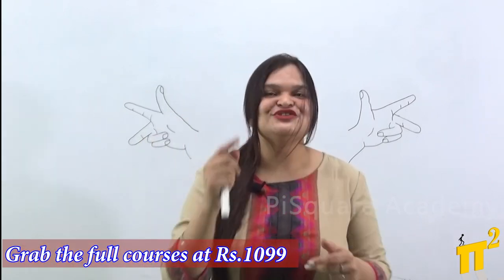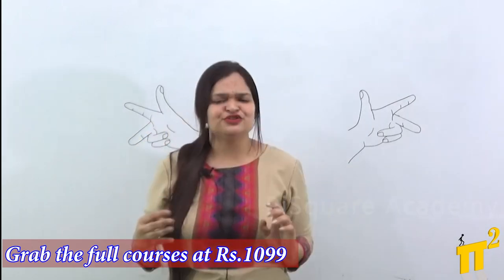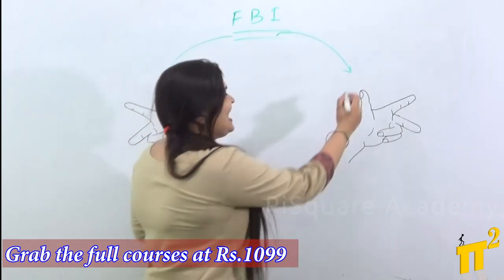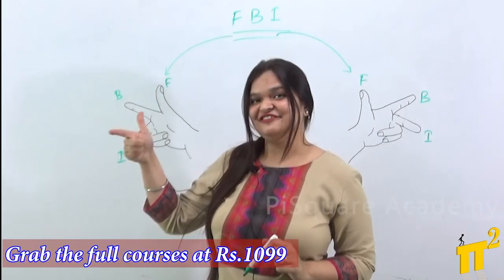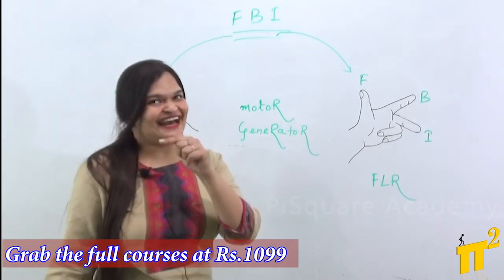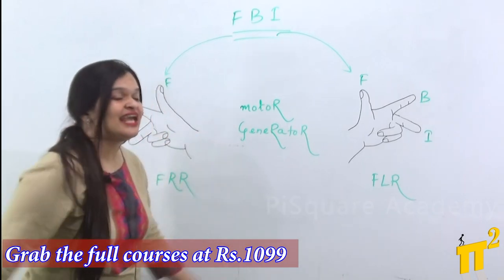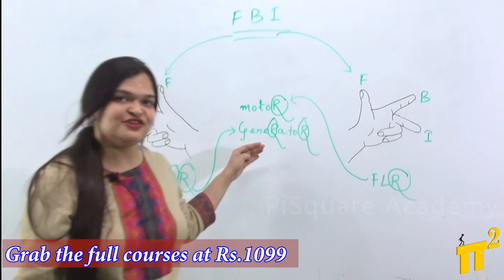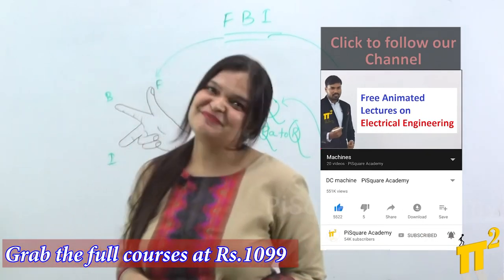Mastering Fleming's Left & Right Hand Rule: Simple Tips | PiSquare Academy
Learn the key to mastering Fleming's Left and Right Hand Rule with ease. In this video, discover simple tips and tricks to remember this important concept in physics. Boost your understanding and achieve success in your studies. Watch now!

"Master the concept of Fleming's Left and Right Hand Rule with these helpful tips. Discover a simple and effective way to remember the rule and apply it to problems in electrical and electronics engineering. Enhance your understanding of electromagnetism and improve your problem-solving skills with this informative video." Mastering Fleming's Left & Right Hand Rule: Simple Tips

0:00 Intro to PiSquare Academy Teaching techniques
0:52 Introduction to the topic
1:52 Tip1
3:48 Tip2

Motto of our YouTube channel:
1.To serve at least 1million students in understanding the Electrical Engineering concepts for Free.
2. Introduce new class room teaching methodologies to our existing education system.